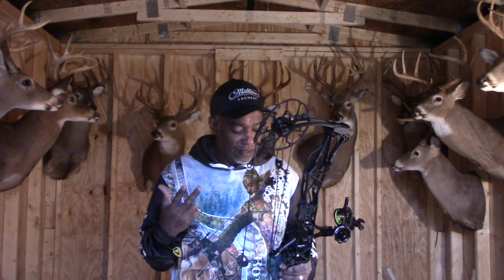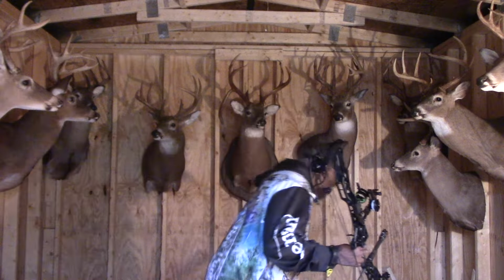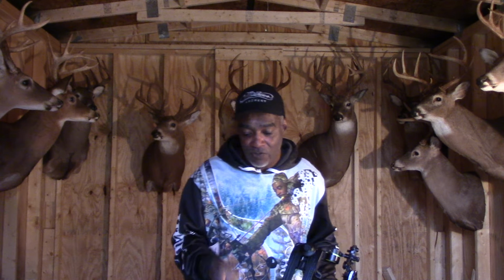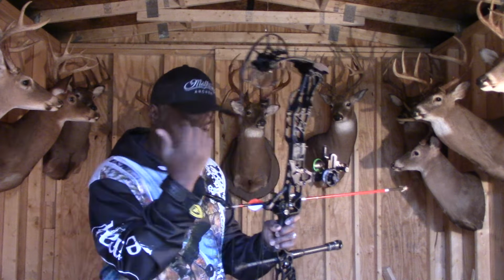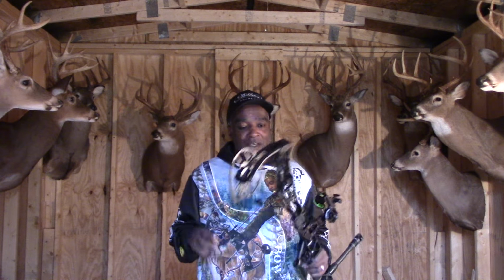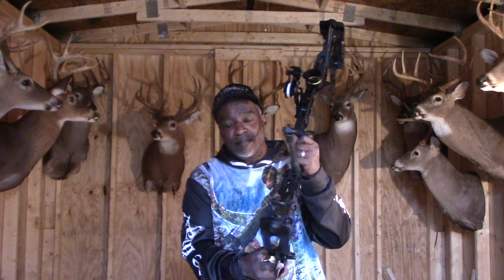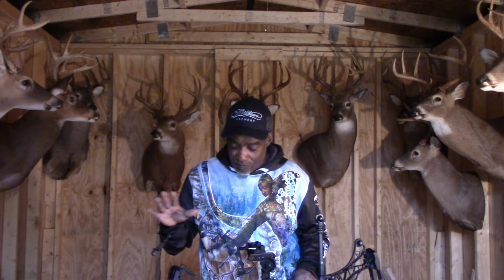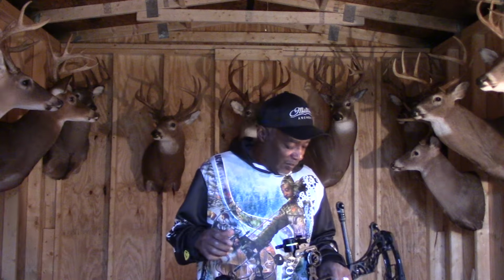2024 Lift 29.5 Review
I will give my Opinion on the bow and overall performance.